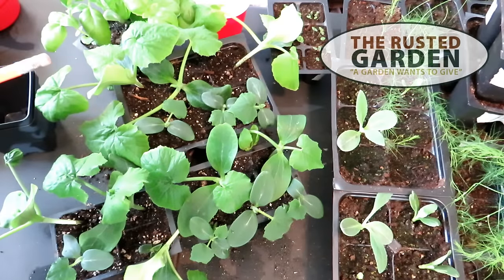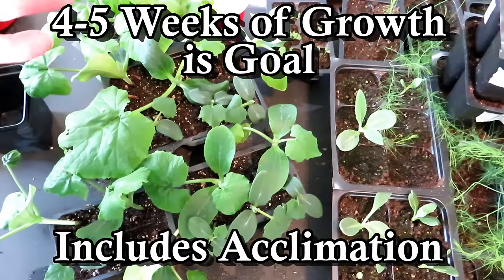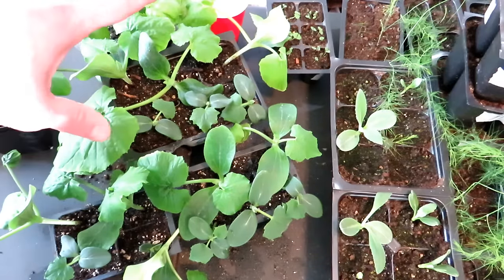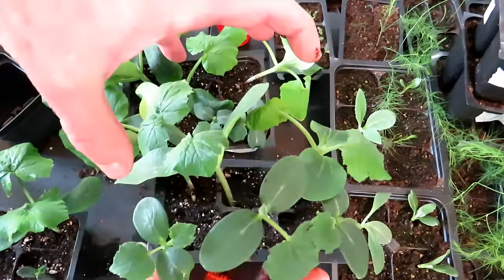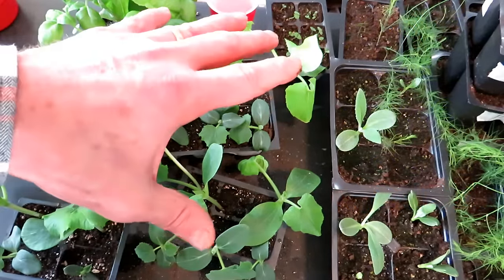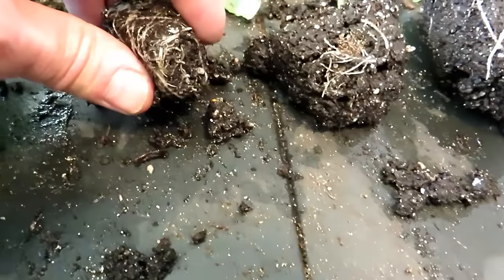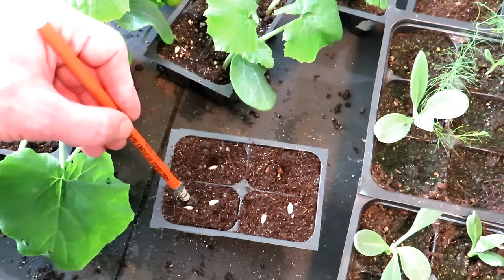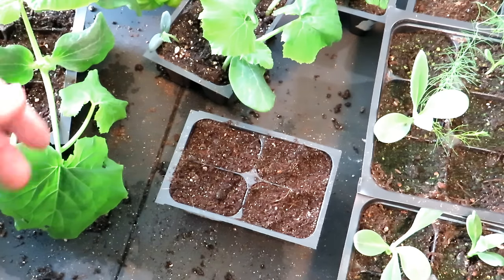When to Start & How to Seed Zucchini & Cucumbers Indoors: Timing, Containers, & Root Size Matter!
Zucchini, squash, and cucumbers are fast growing warm season crops. They should only spend 4 weeks indoors and need to be transplanted into warm soil for success. Here are all the details.